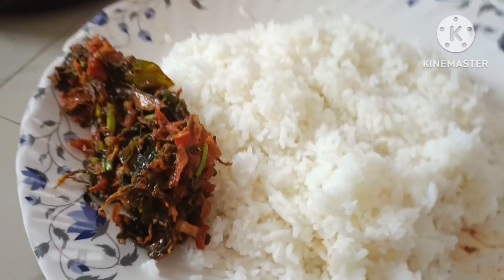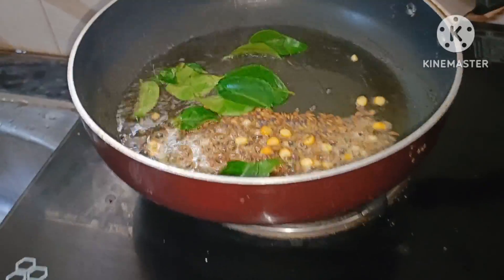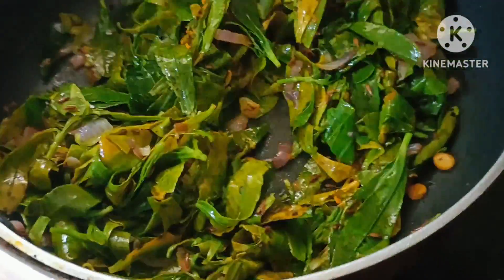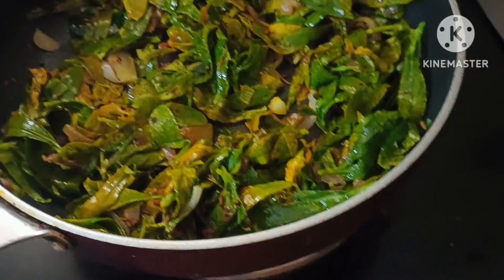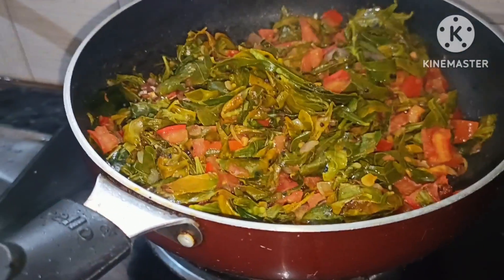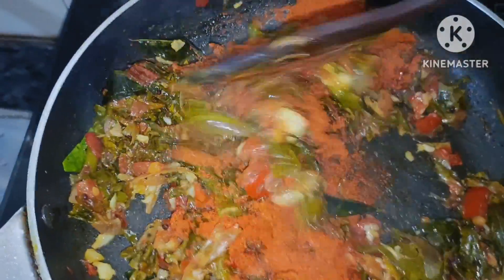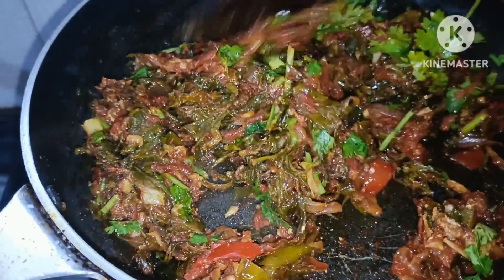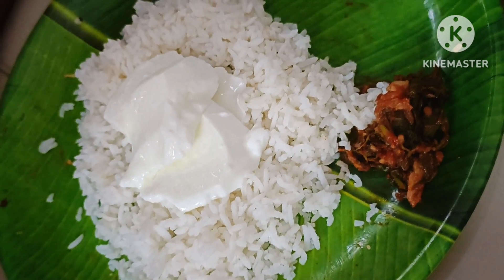How to make Ponnaganti Koora Leaves curry |పొన్నగంటి కూర తో ప్రయోజనాలు కంటి చూపు,బీపీ,షుగర్ కంట్రోల్